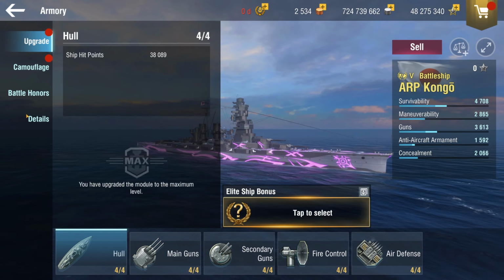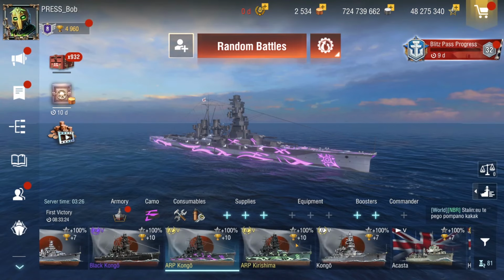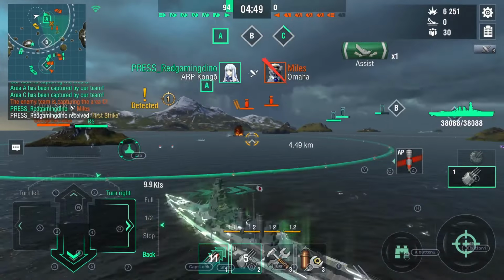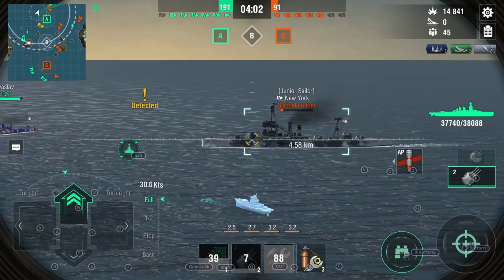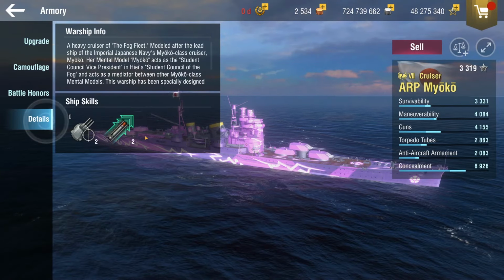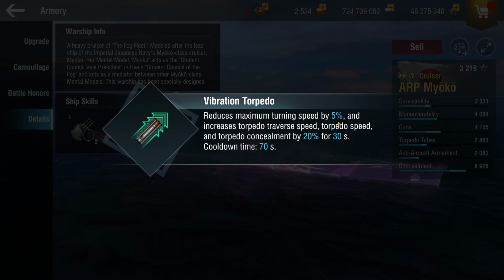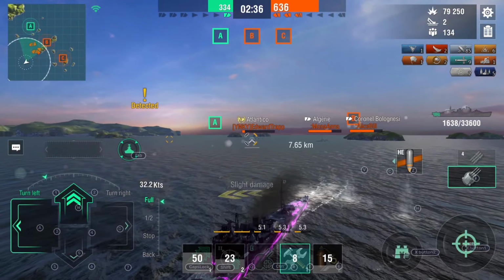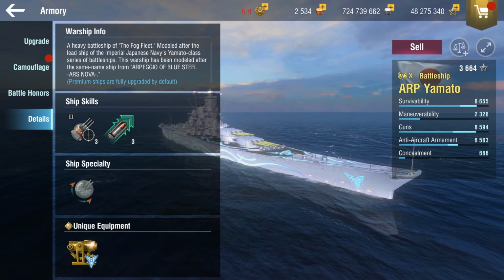ARP IS HERE, ANIME FANS REJOICE - Wows Blitz x ARP Blue Steel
I know I said there would be less content, but that only really start around august, so I still have some vids for all of you until I depart :D

0:00 Kongo & Kirishima
3:42 Myoko
7:22 Maya
11:15 Yamato

Thank you Team Buck Nutty, you are the GOAT!